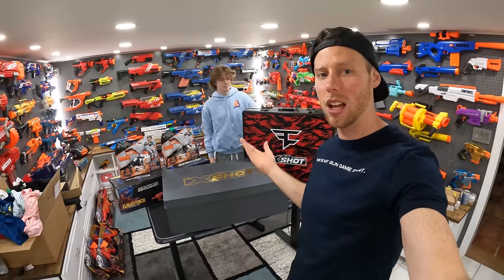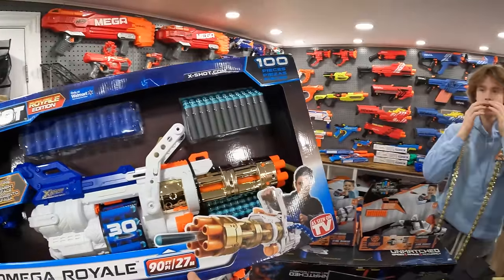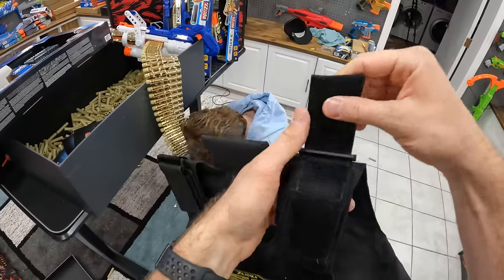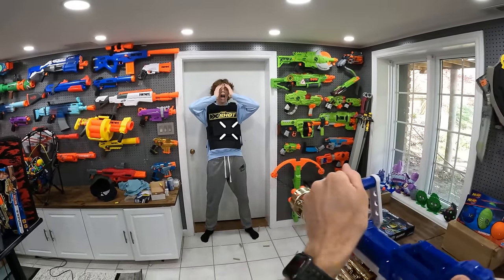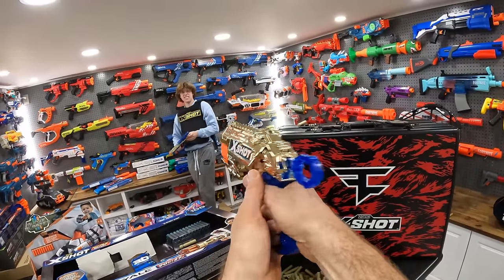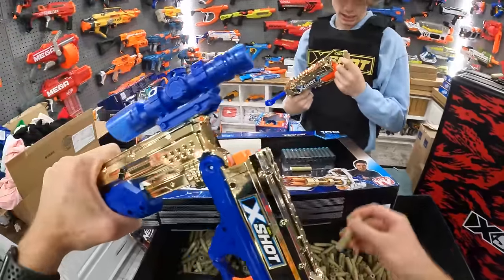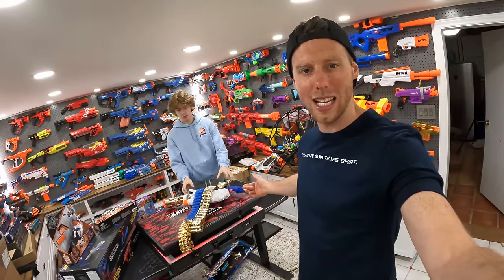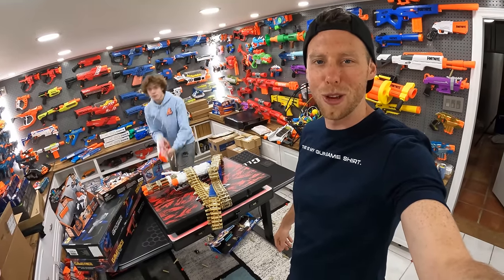EPIC X-SHOT GUNS! Gatling Gun + Faze Clan!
Unboxing, review and fire test with the special Omega Royale and Faze Clan blasters sent to us by X-Shot!